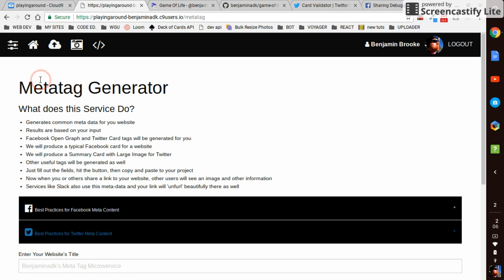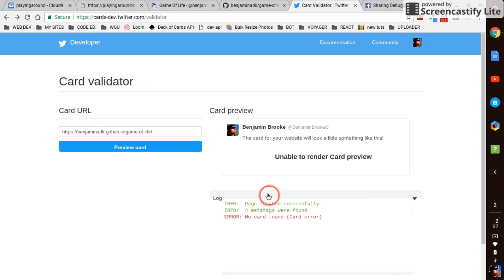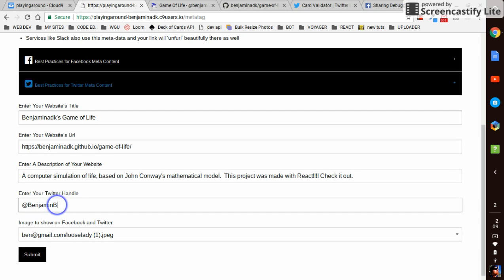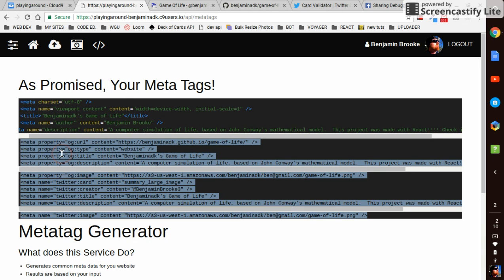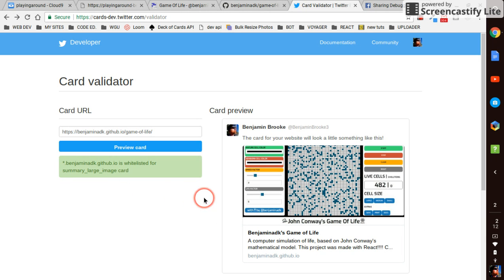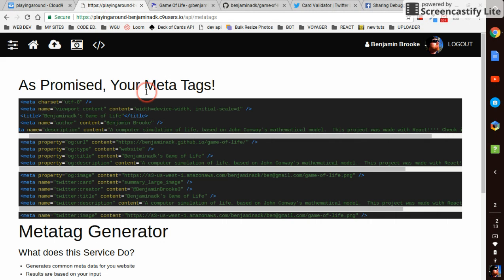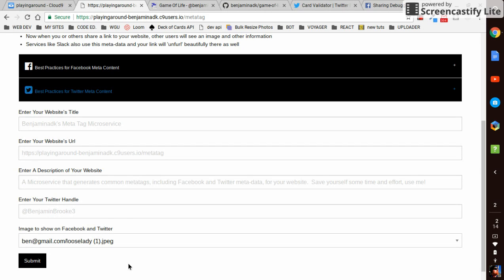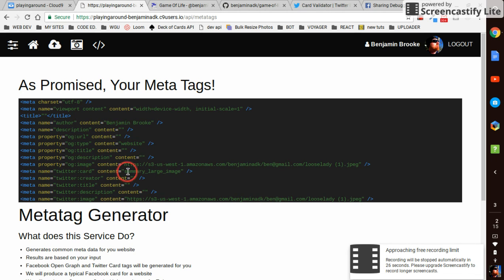Video 5 - Meta Tag Generator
I give a demo of my app's new functionality.  It now creates a bunch of commonly used meta tags, including those annoying ones for Twitter and Facebook that I used to have to look up every time I wanted to use them.